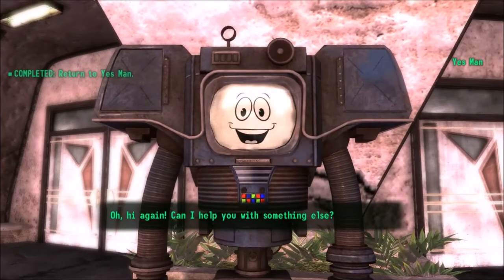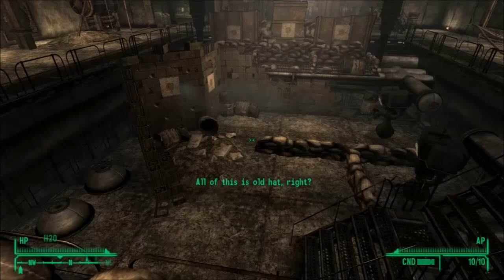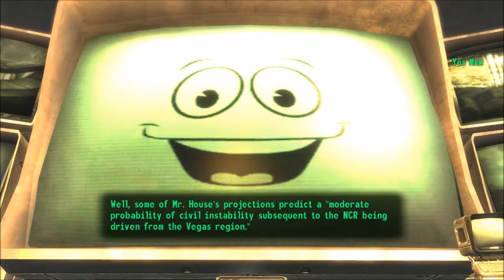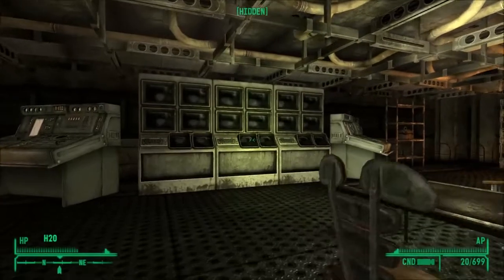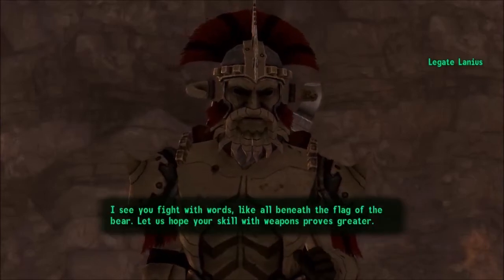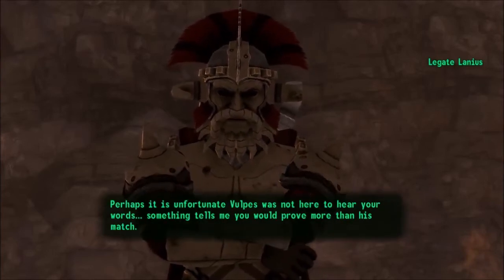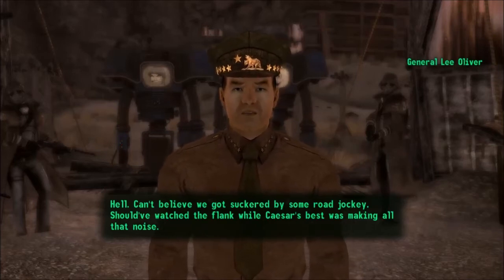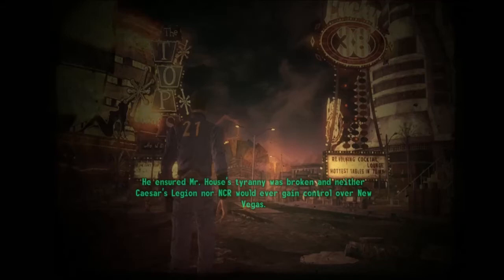Fallout New Vegas Independent Ending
Ratings:
Bullshit City

Boring as Hell

Sigh Okay

Badass Son

Must Watch
Petition - Wolf PAC

DDR show channel

and Page

Finally my G+ page